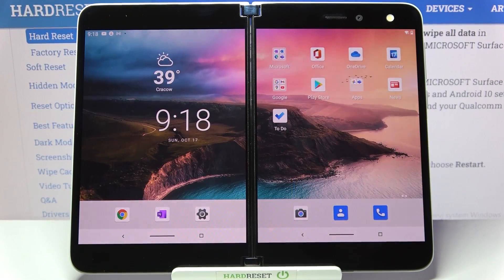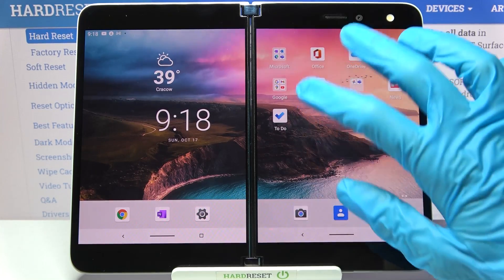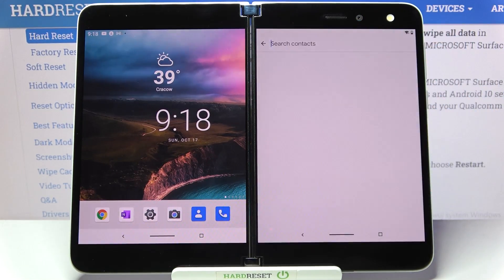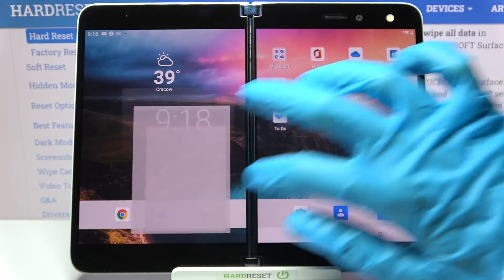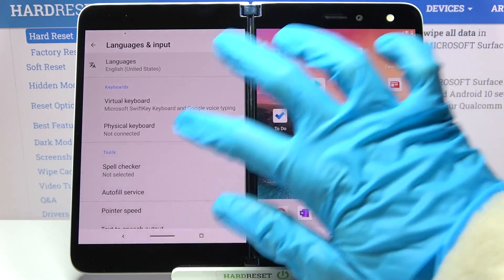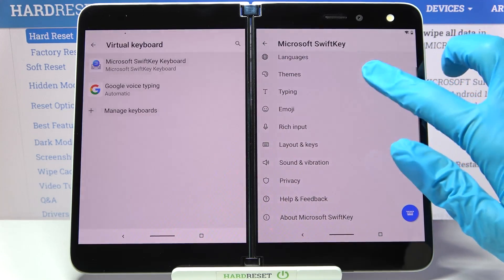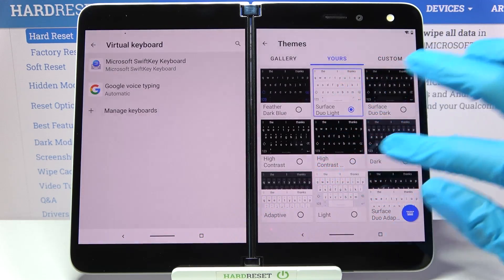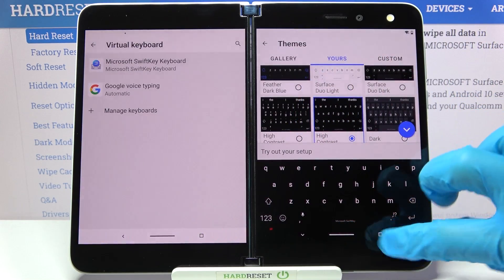How to Change Keyboard Theme on MICROSOFT Surface Duo - Open Keyboard Theme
Find out more info about MICROSOFT Surface Duo:
Hi! Today we want to show you how to change the keyboard theme in MICROSOFT Surface Duo. If, like us, you like all, even the smallest details in the device to fit perfectly together, then do not miss this short tutorial. Follow our instructions, go to MicrosoftSwiftKeyboard settings and then open the gallery with all keyboard themes. You will surely find a theme that will match the main theme of your device. If not, you can create your own keyboard theme using a photo from your gallery. Visit our YouTube channel if you want to know more ways to make your smartphone very special.

How to change the keyboard theme on MICROSOFT Surface Duo? How to set a new theme of the keyboard in MICROSOFT Surface Duo? How to open keyboard settings on MICROSOFT Surface Duo? How to customize the keyboard theme on MICROSOFT Surface Duo? How to change the default keyboard theme on MICROSOFT Surface Duo?